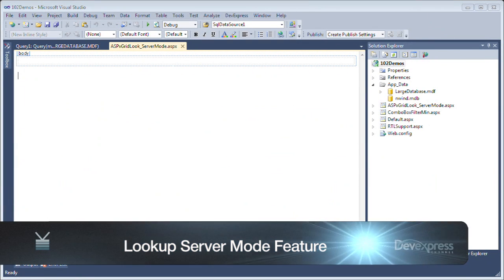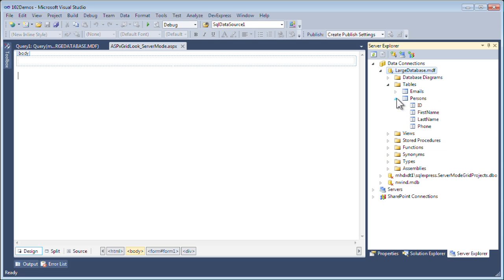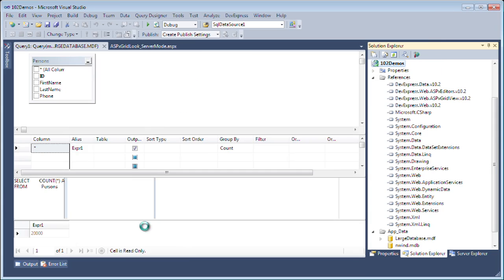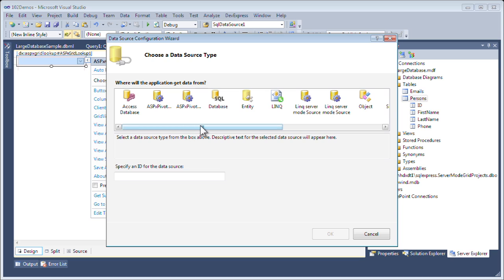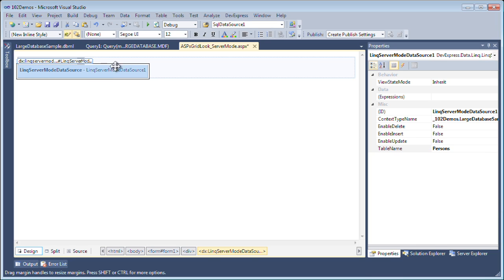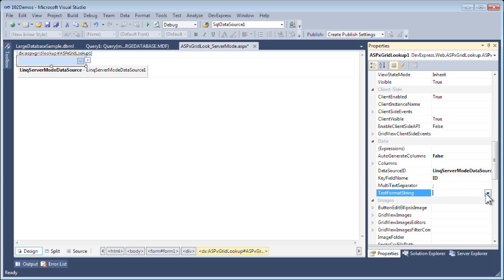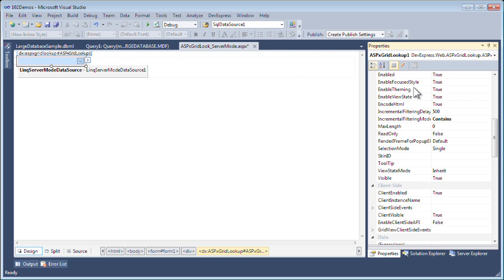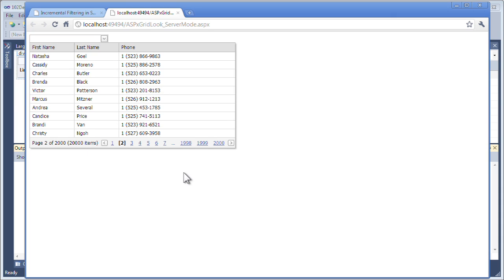ASP.NET Grid Lookup Control - Server Mode for Large Databases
This video covers our 2010 release.  Learn how to use the ASPxGridLookup server mode feature to work with large databases using LINQ.